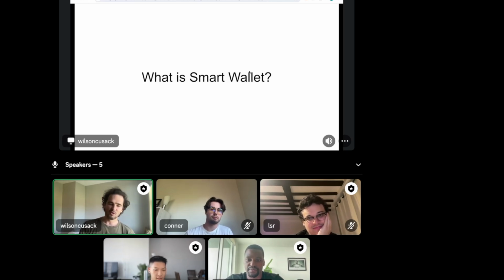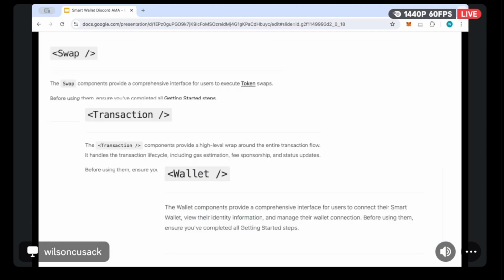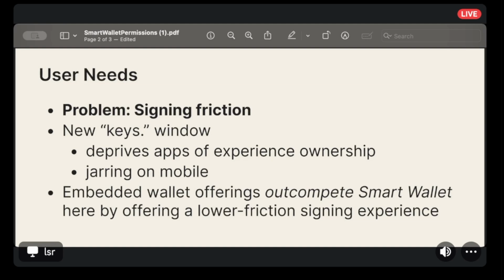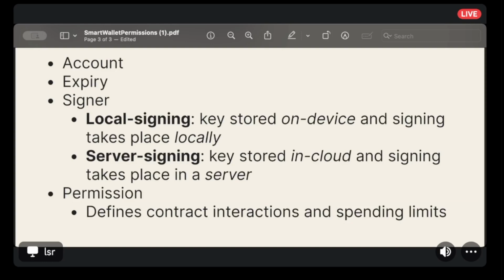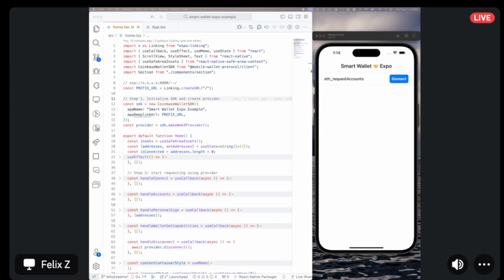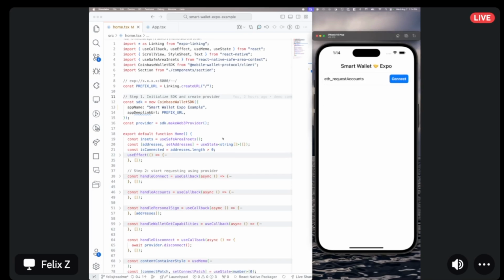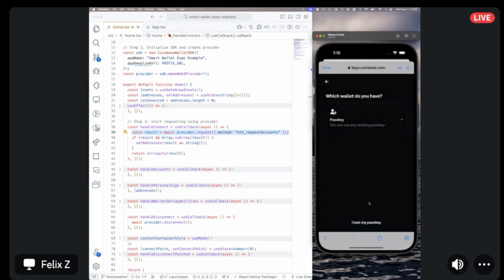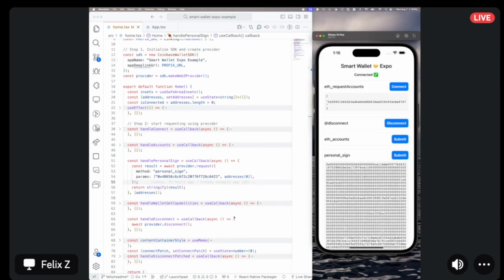Smart Wallets Demo + AMA: Coinbase Developer Platform (CDP)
Our latest Coinbase Developer Platform (CDP) Discord AMA series broadcast, an AMA with our Smart Wallet team. We cover everything from Session Keys, to a Mobile SDK demo, to live Q&A with our Discord community.

Timestamps:
2:00 - Speaker Introductions
3:45 - What is Coinbase Smart Wallet?
5:00 - OnchainKit
6:27 - Session Keys with Demo
12:18 - React Native SDK Demo
16:03 - Q&A

Stay informed and engaged with CDP—your source for the latest in builder developments!